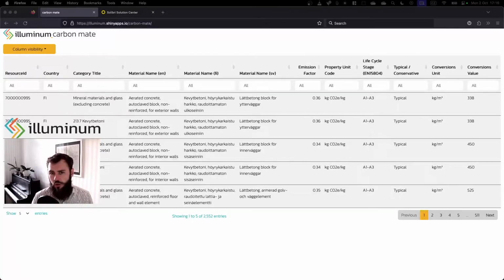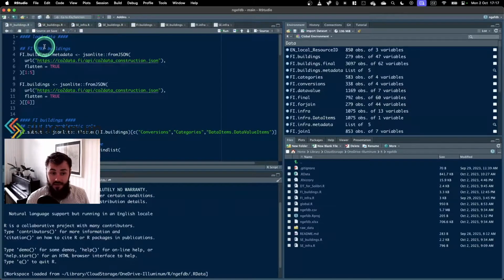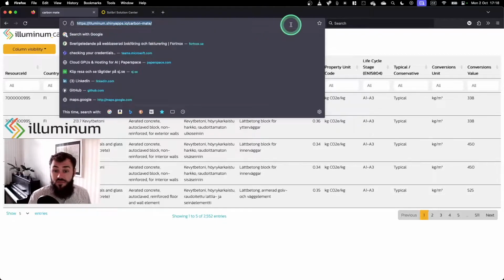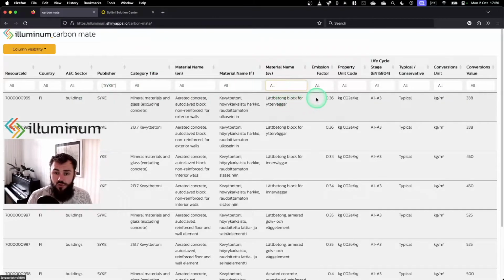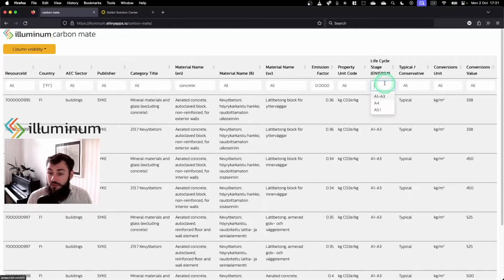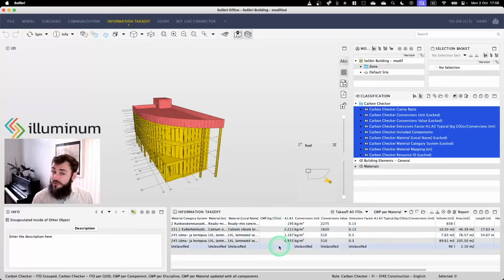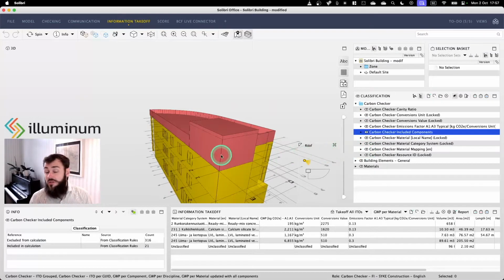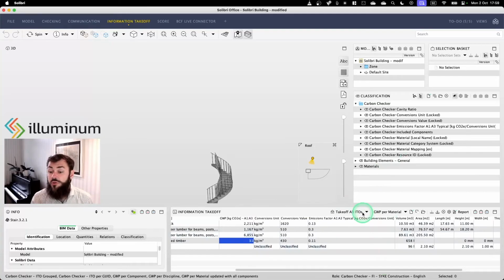Carbon Mate and Carbon Checker by Illuminum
Reach out:
illuminum.se